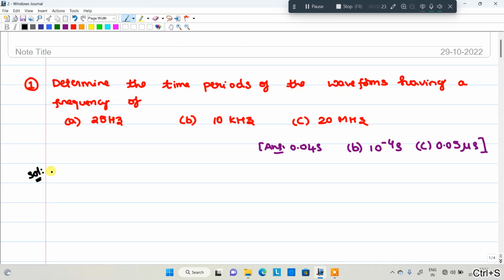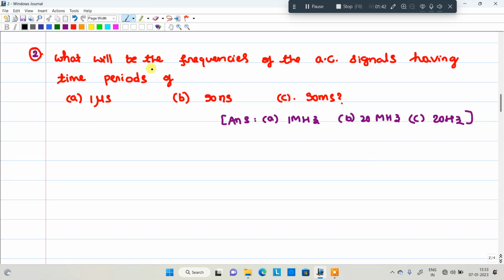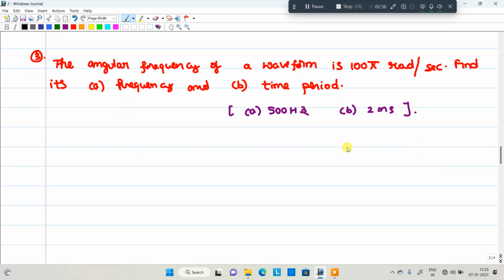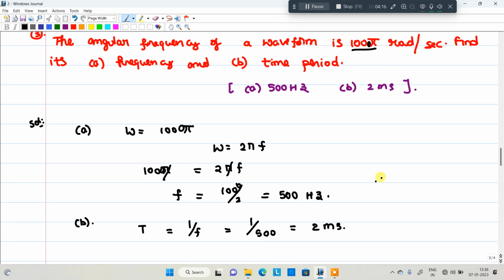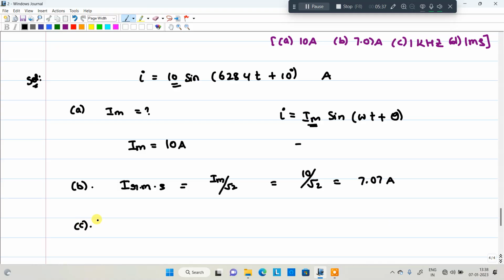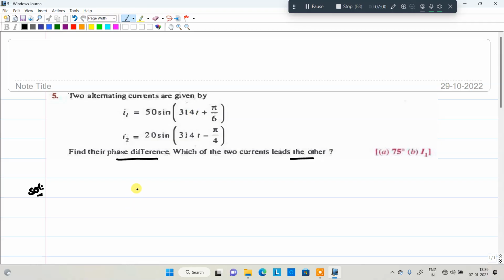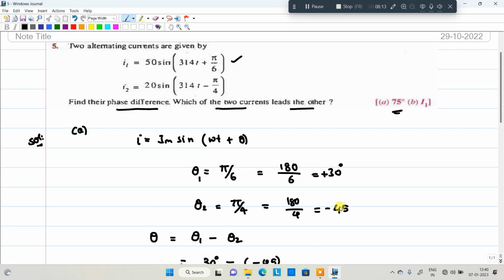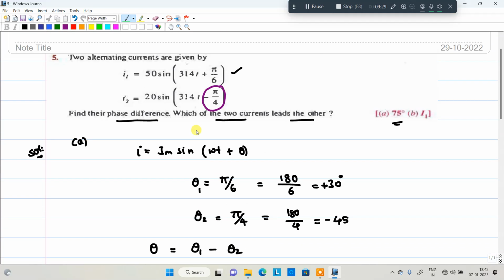UNIT-2// CHAPTER-1//AC FUNDAMENTALS CONVENTIONAL PROBLEMS